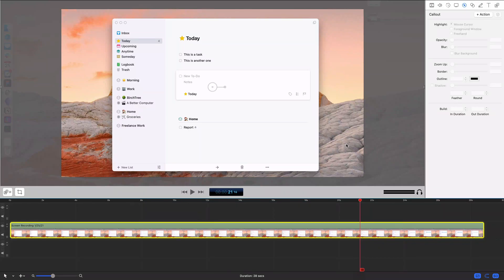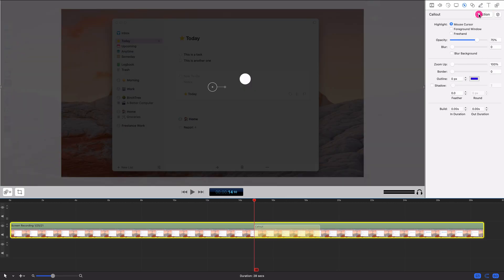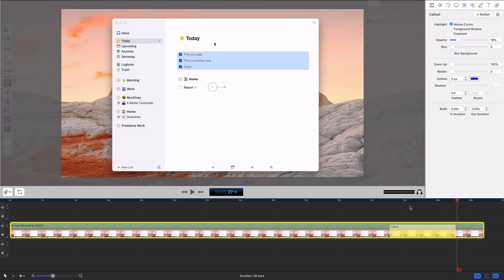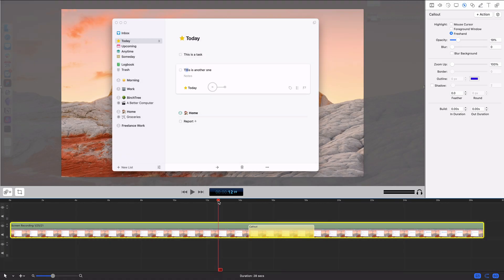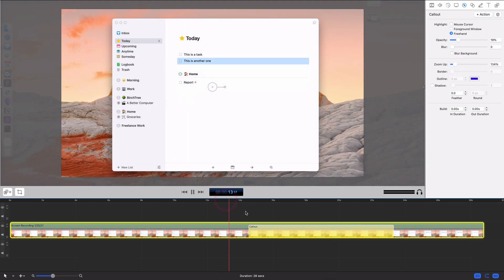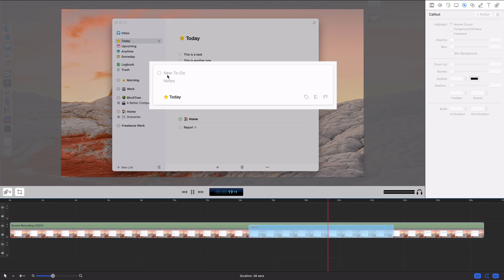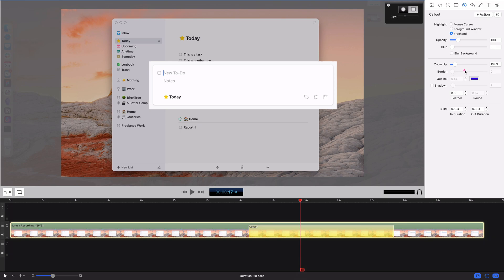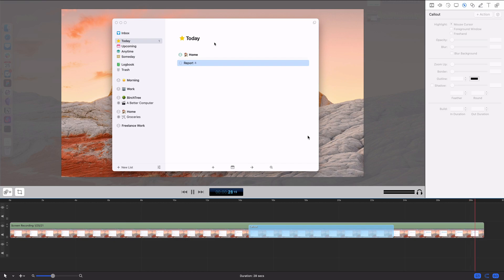Show Your Viewers Exactly What You Want with ScreenFlow's Callouts